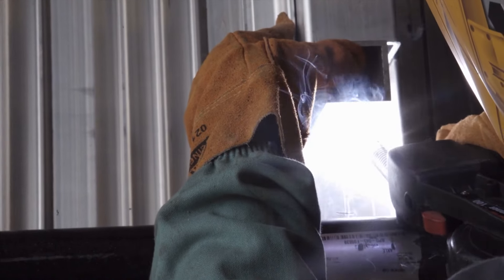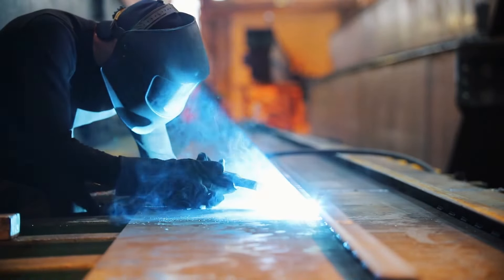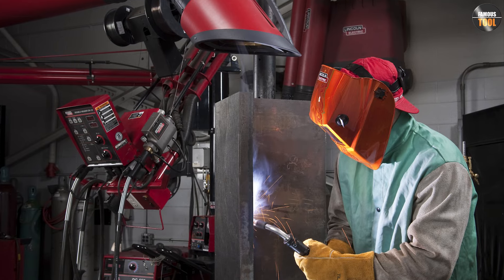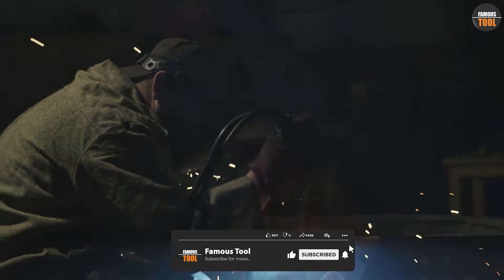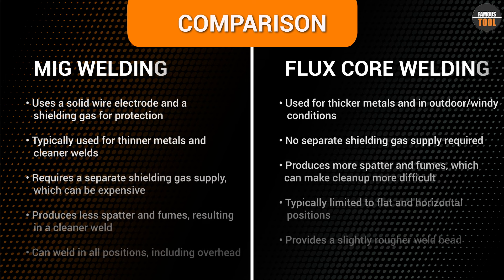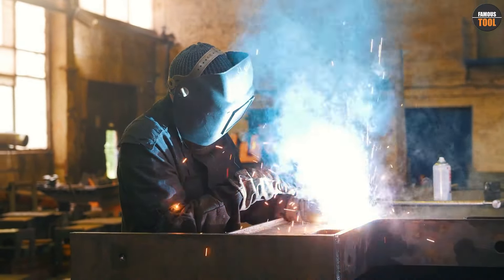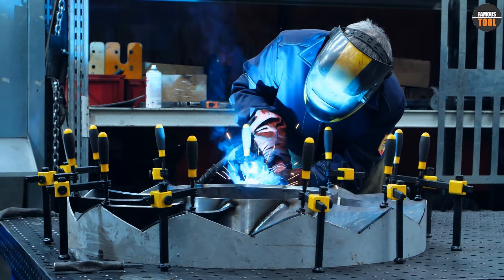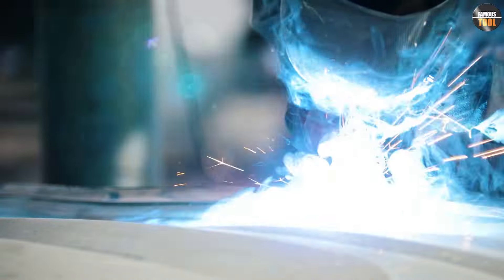Mig Welding Vs Flux Core Welding: What's the Difference?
Mig Welding Vs Flux Core Welding - In this video, we'll take a look at the differences between Mig Welding and Flux Core Welding. These two welding techniques are commonly used in metal fabrication and construction, but they have some key differences that you should know about. We'll go over the basics of each technique, the advantages and disadvantages, and some tips for choosing the right welding method for your project. Whether you're a beginner or an experienced welder, this video will provide you with the knowledge you need to make an informed decision about which welding technique to use.